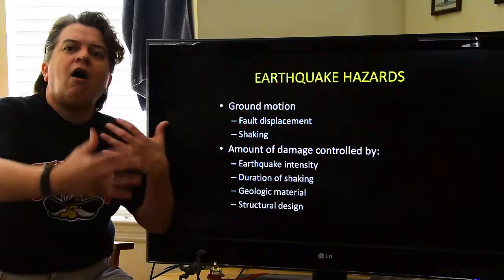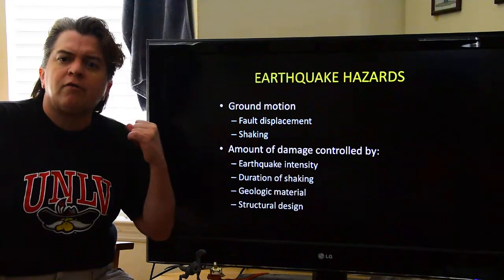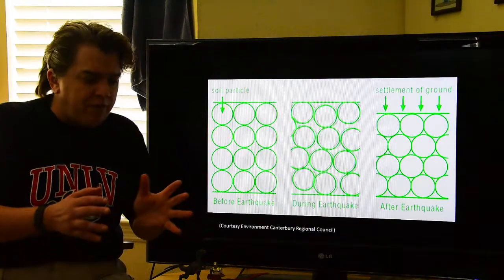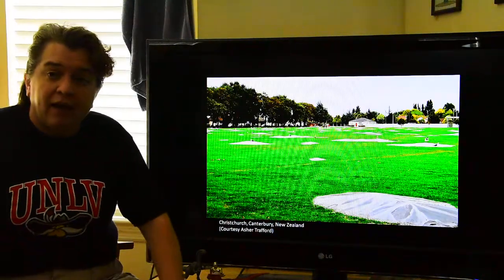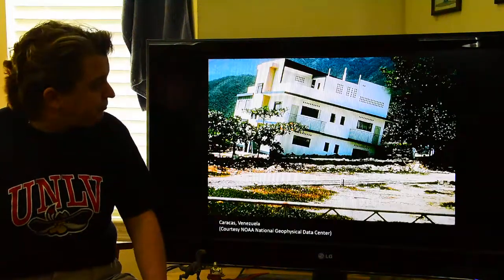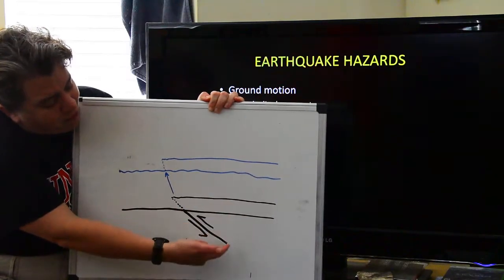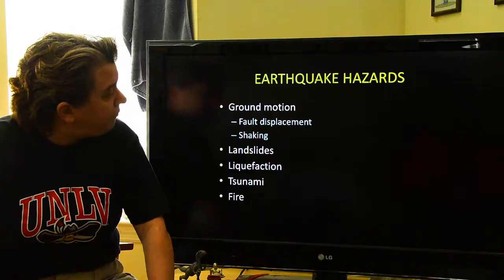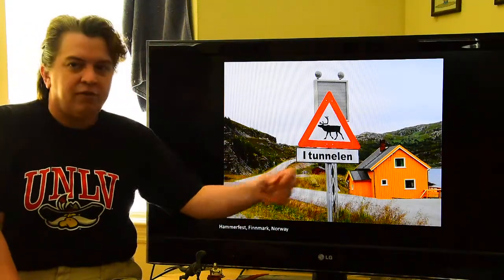Physical Geology- Earthquakes vol.3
Part 3 of 3 introducing earthquakes.